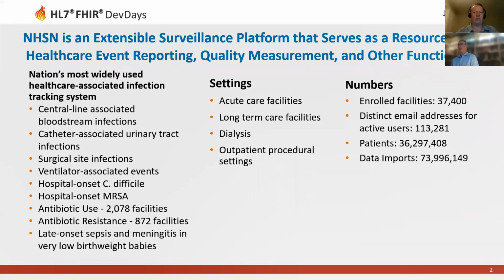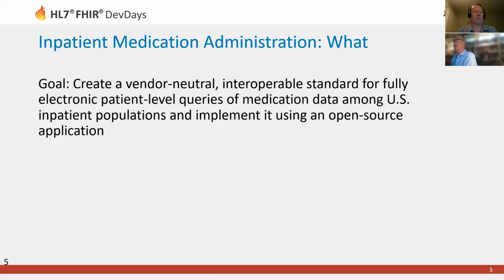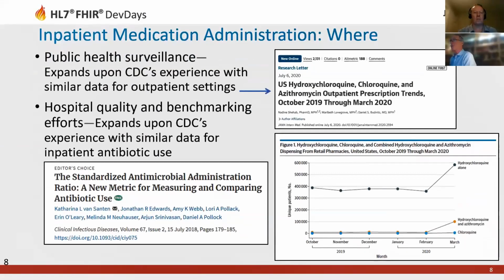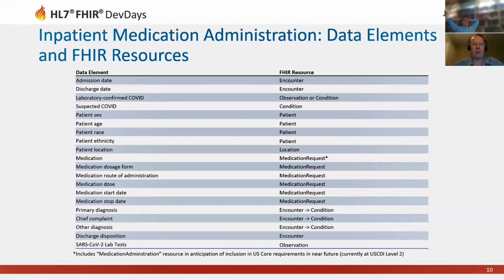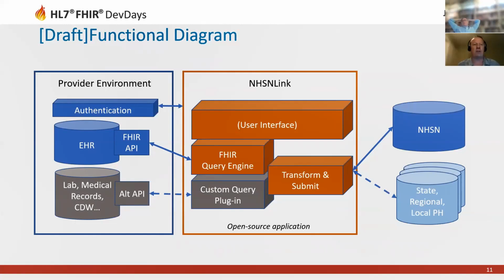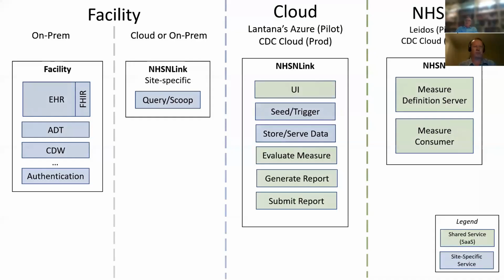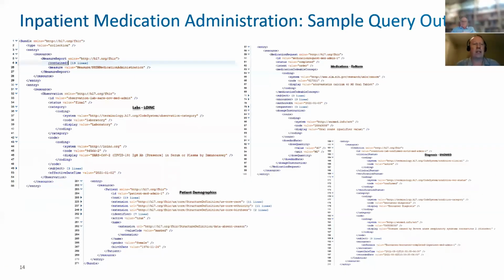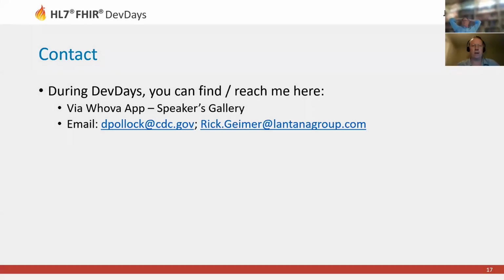Dr. Daniel Pollock MD, Rick Geimer - NHSNLink: A CDC Application for COVID Medication Data|DevDays21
The COVID-19 pandemic has highlighted multiple gaps in the information needed for clinical and population health management, including medication use. The NHSN COVID-19 medication use case reflects needs for more complete, timely data on medications administered to hospitalized COVID-19 patients and is propelling development of a vendor-neutral, interoperable standard for querying medication orders. This use case addresses key limitations of alternative methods for medication use surveillance through innovative use of FHIR queries. The FHIR-based solution reuses inpatient data, with storage of results in a secure data repository. Among the benefits of this approach is an opportunity to leverage CDC’s development and support for benchmarking hospital antibiotic use. The presentation discusses the use case for FHIR access to inpatient data, the methods of feasibility and pilot testing, initial findings on the value of FHIR access, and remaining challenges. Rick Geimer co-presents. .